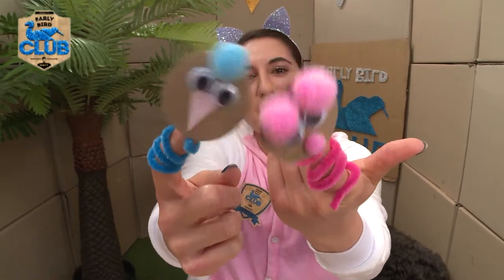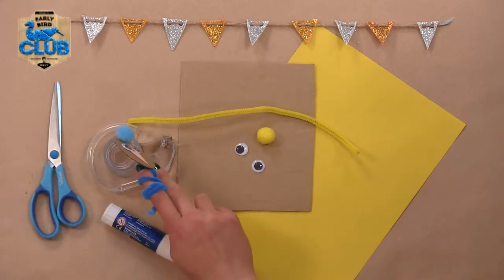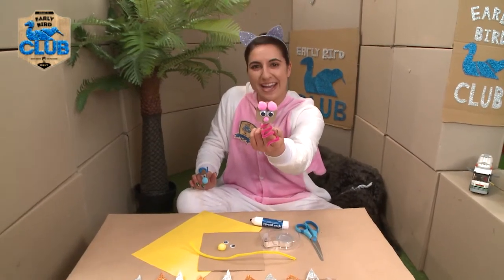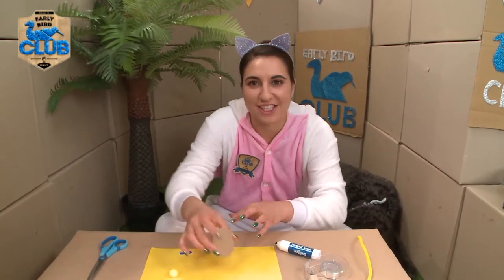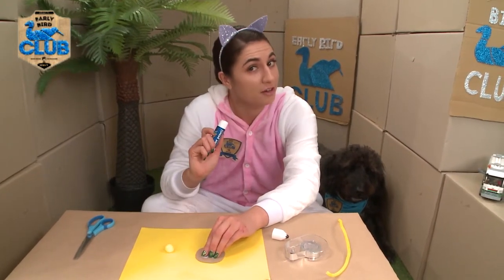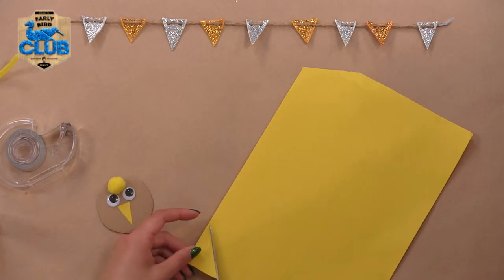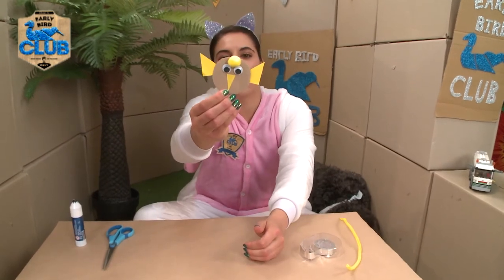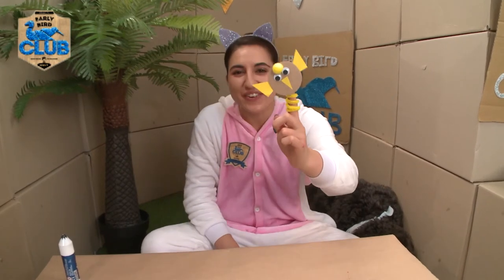Earlybird Craft: Leanna’s Finger Puppets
Perfect craft for kids 8 and under! These puppets are easy to make and so much fun!